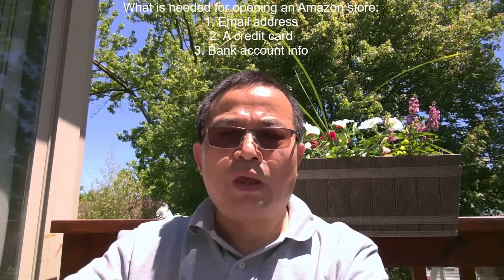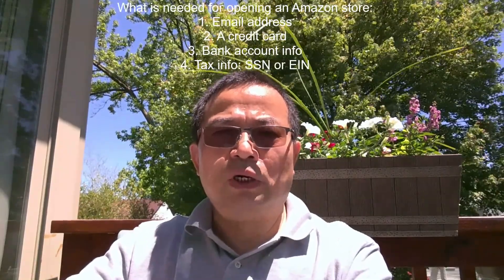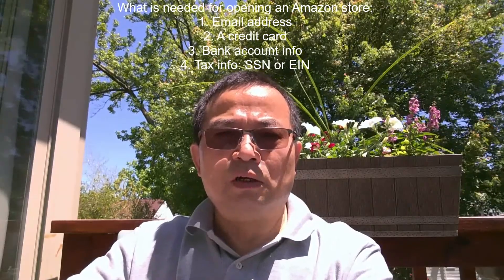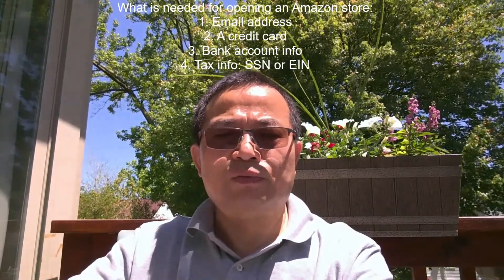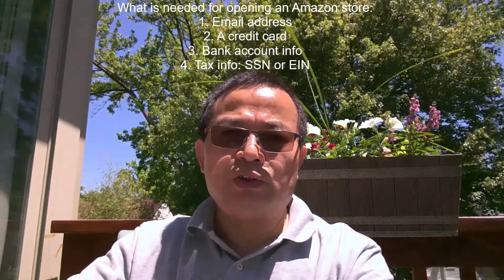OPEN AN AMAZON STORE IN 30 MINUTES. DAVID JIANG's Amazon Video #2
In this video, i discuss what you need to open an Amazon Store, the website to open an Amazon store, the type of stores to open, and other considerations